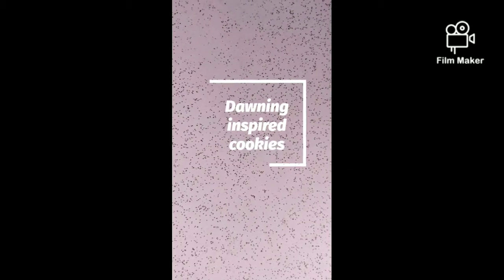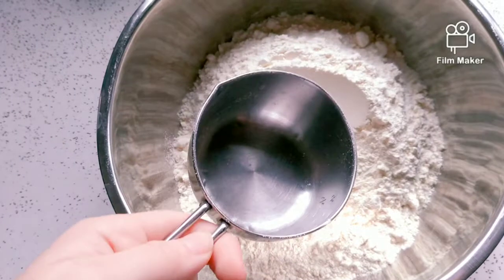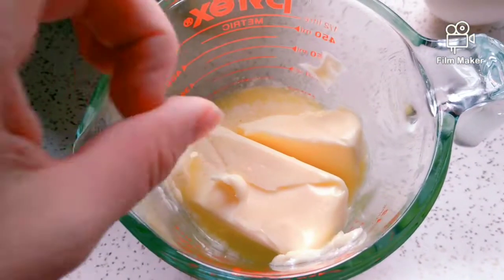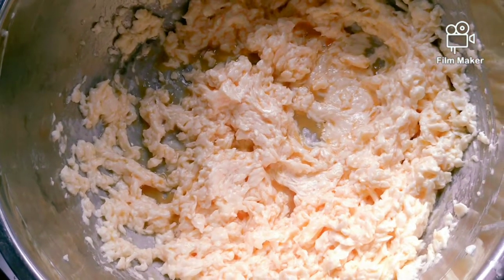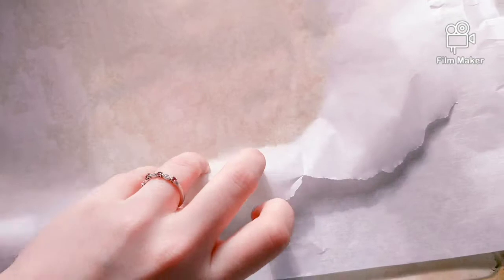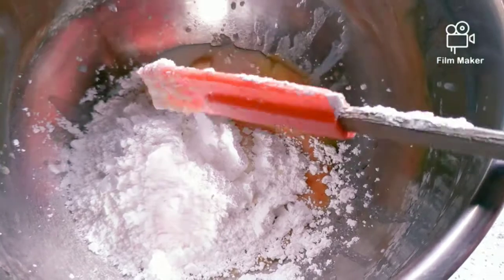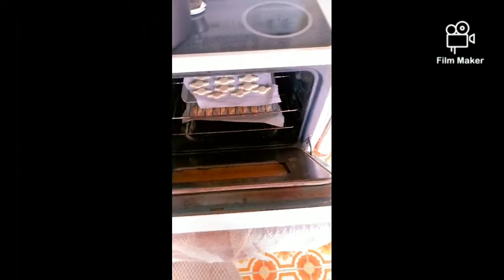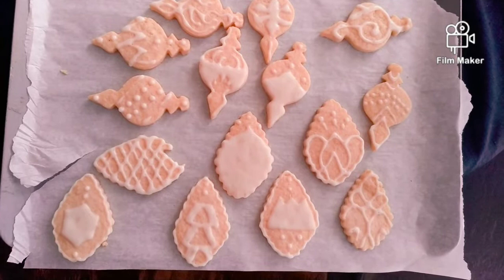Diy Dawning cookies 🎄 🍪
Hello beanz~! And merry Christmas! Here's my first DIY video: Cookies Inspired by dawning~ A.K.A Classic Butter Cookies to give to Eva.

● Ingredients ●
 ✩—  Taken butter A.K.A Butter cookies—
Dry ingredients
- 3 cups of flour
- 1 tsp of baking powder
- 1/4 teaspoon of salt
- 1/2 cup of sugar
Wet ingredients
- 1 cup of butter
- 1 egg ( large preferably )
- 1 tbsp of vanilla extract
✩— Superb Texture A.K.A Icing—
Dry ingredients
- 3 cups of confectioners sugar
Wet ingredients
- 4 tbsp of Butter ( melted )
- 1/4 cup of milk
- 1tsp of Vanilla extract
-Cooling and cooking-
~ Cook at 360°F for 12-15min.
~ Cool for 30min.
Tips:
- Any left over cookie dough you can store in the freezer up to 3 months.
- A quick icing bag you can use, a zip lock bag, fill it with the icing, and cut a corner to your desired size.
- When you think the cookies are done cooking, stab one with a fork and see if its too doughy. If doughy, leave in the oven at the remaining Temp. for 2-3 min.
- If your dough, when in the making, is to dry, add a spoonful of water until it's a good consistency. If too soft, add flour.
- If your icing is to thick add milk and if to runny add more sugar.
※ Happy baking ※ - HamCakes-